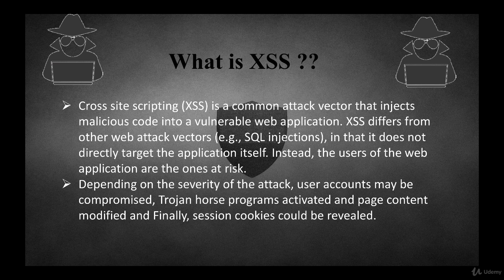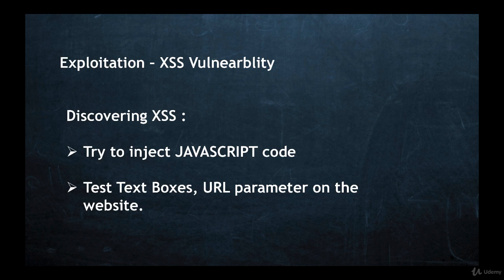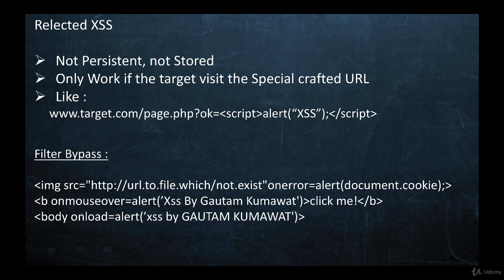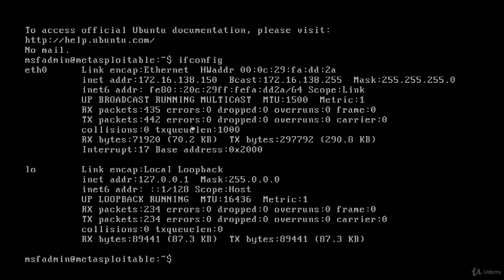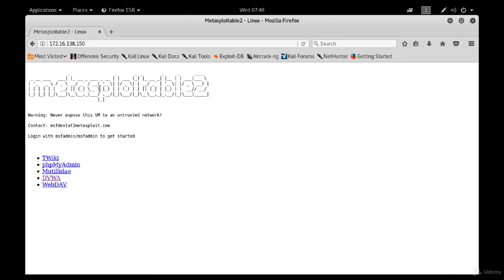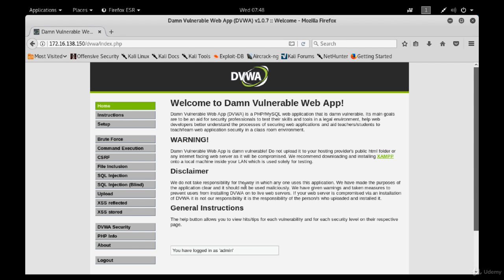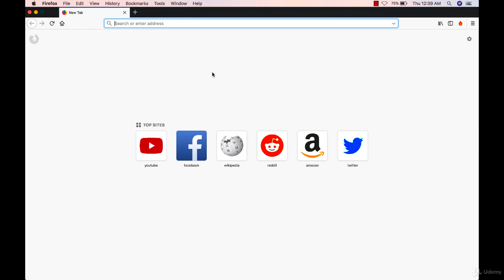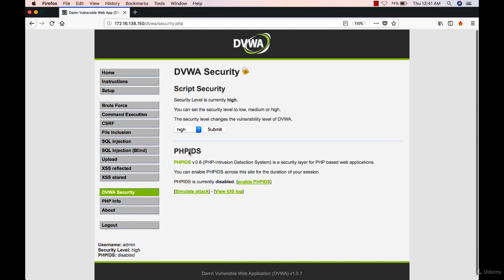Ethical Hacking & Cyber Security Course A Complete Package Udemy 38